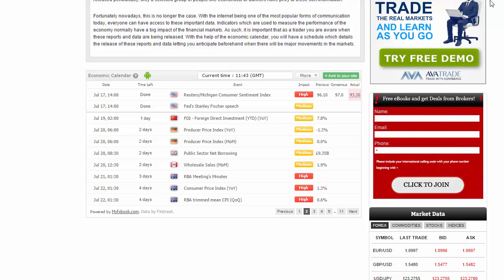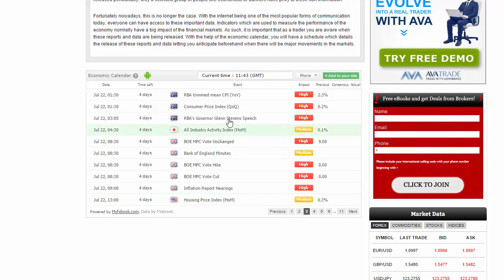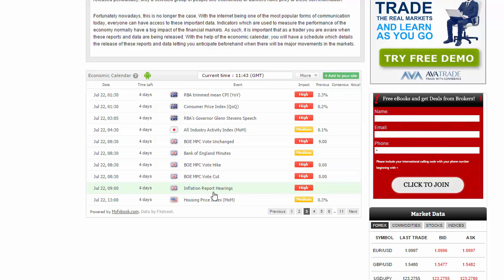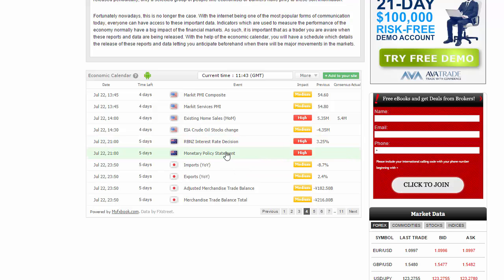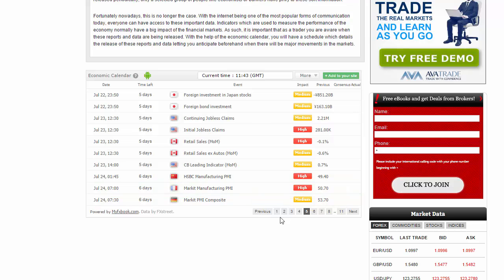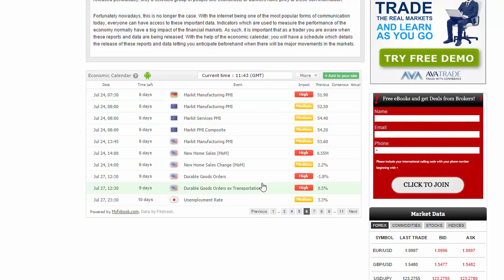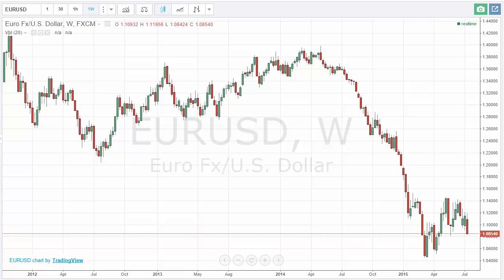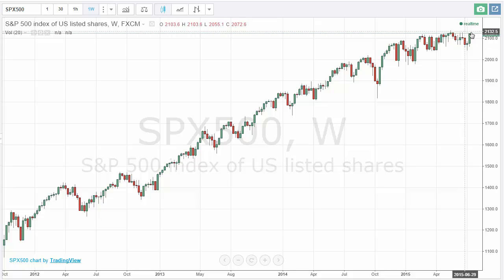Technical Analysis for the week of July 20 2015